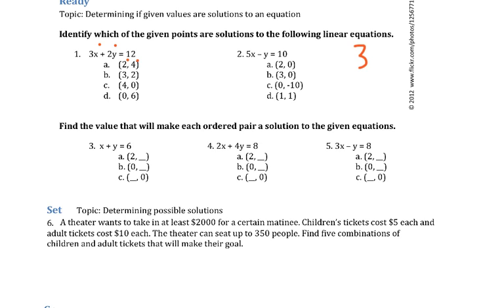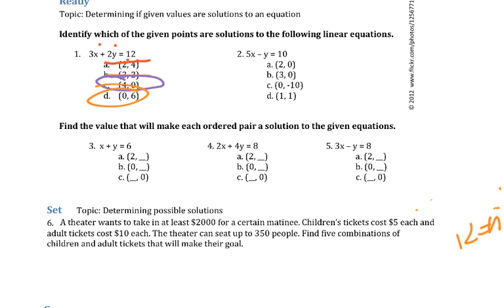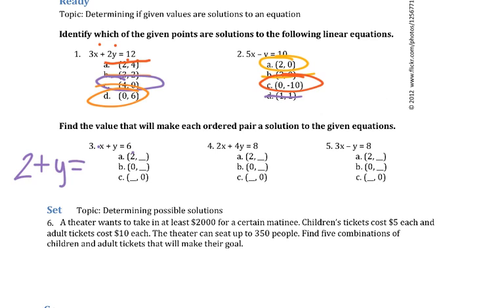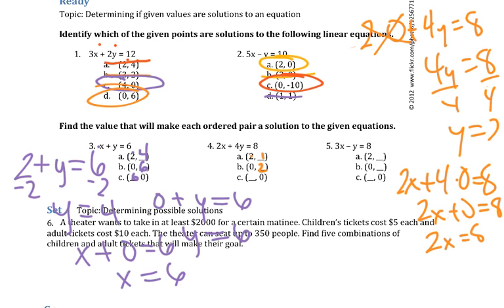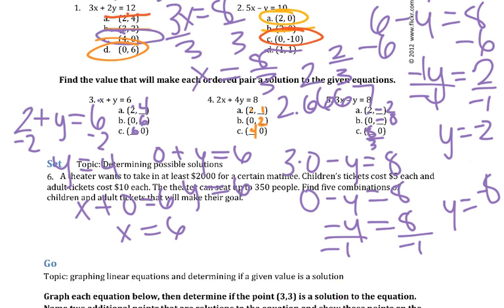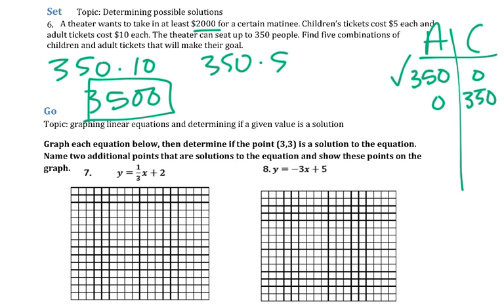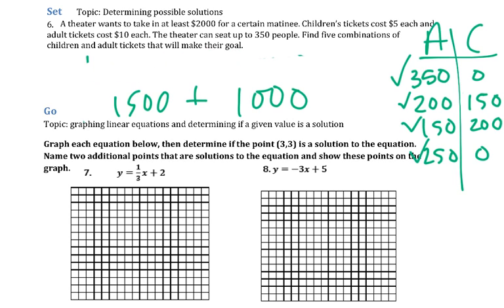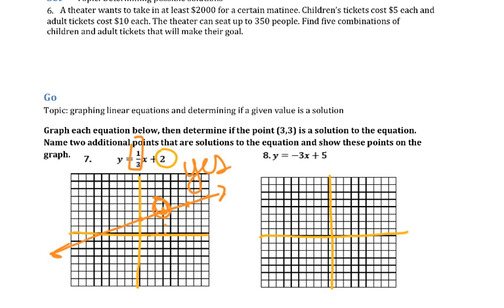Math 1 Systems 2 1 & 2 2